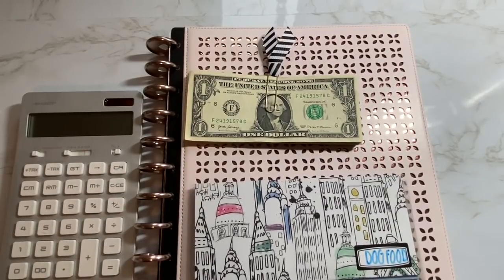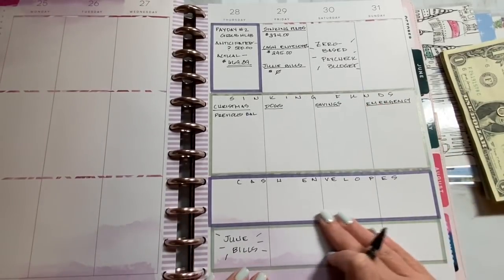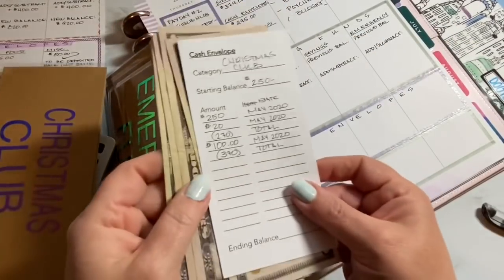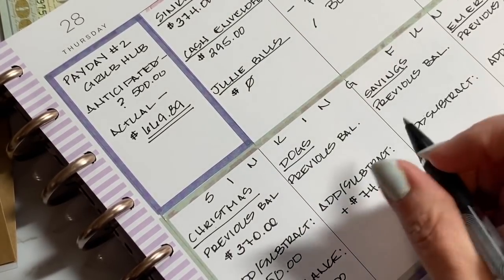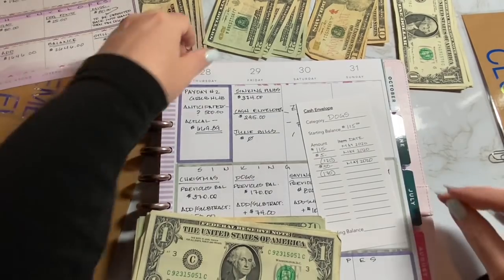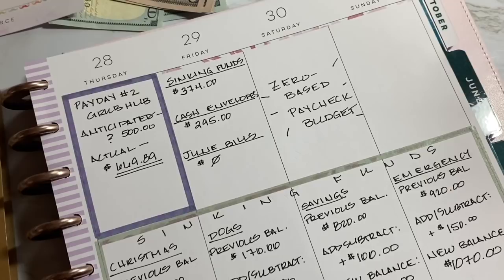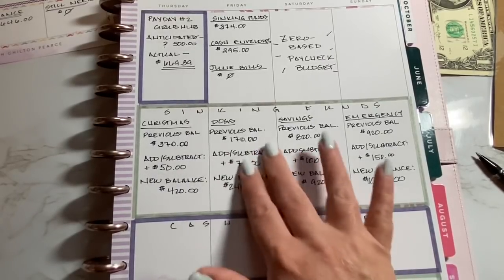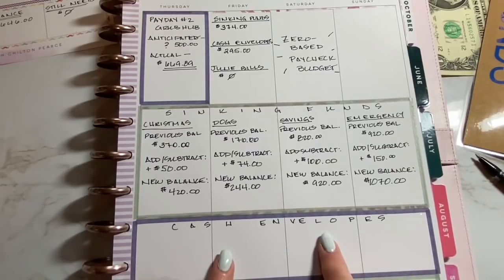STUFFING SINKING FUNDS - May 28 SIDE INCOME PAYCHECK BUDGET | REAL NUMBERS | BUDGET WITH ME